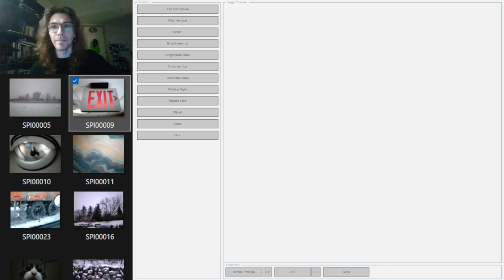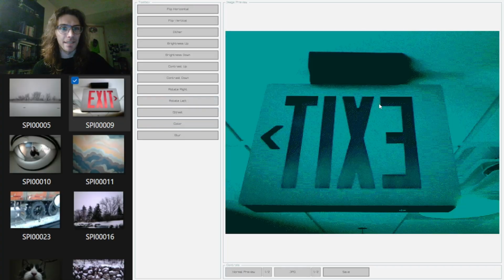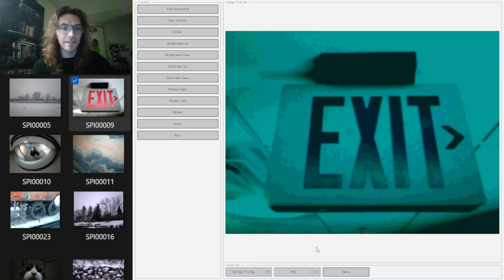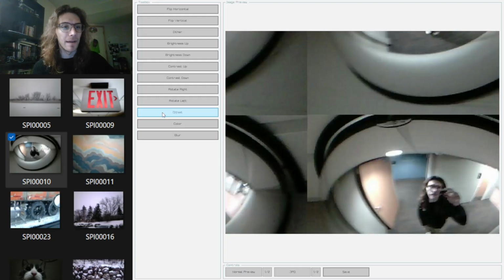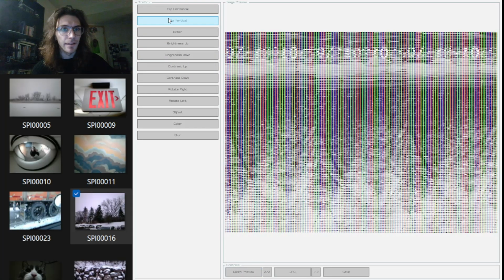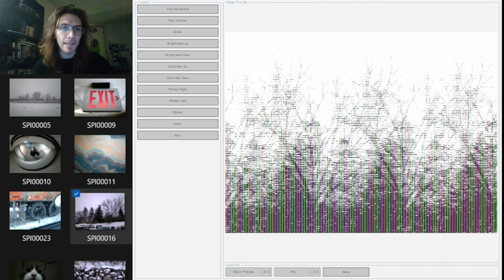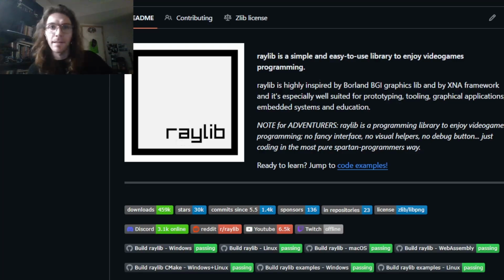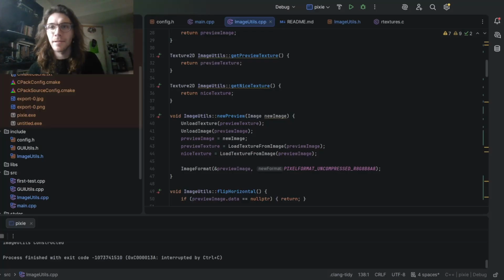pixie :: the purposefully imperfect picture processor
a work in progress built in c++ with raylib